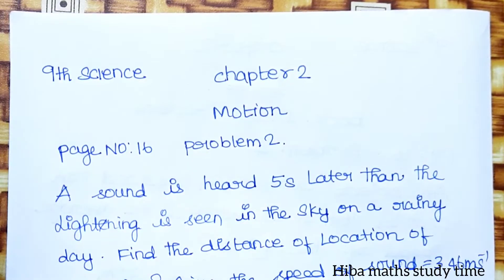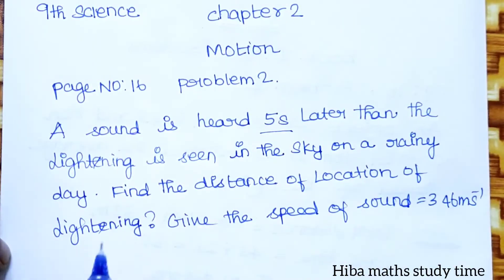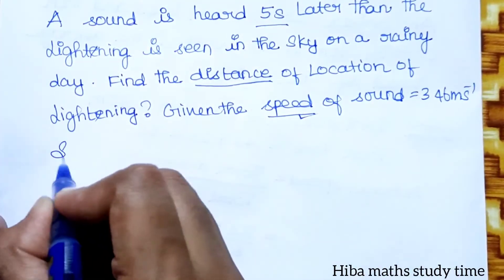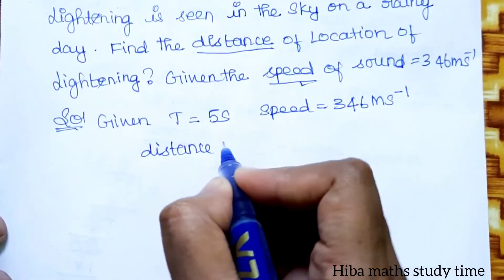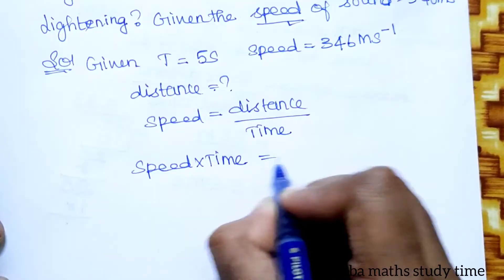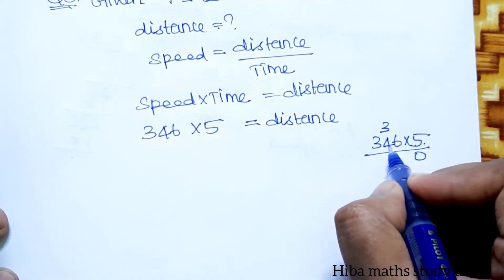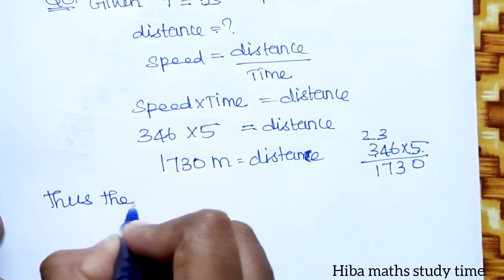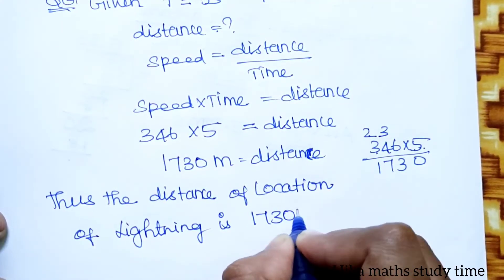9th science unit 2 motion book inside problems 2 tn samacheer Hiba maths study time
9th science unit 2 motion book inside problems 2 tn samacheer Hiba maths study time
9th science unit 2 book inside problems
9th science numerical problems
Hiba maths
Hiba maths 9th science numerical problems inside book
book inside problems 9th science unit 2
Hiba maths 9th science